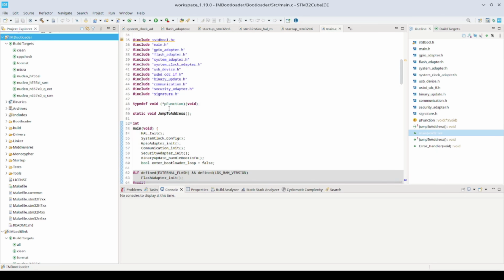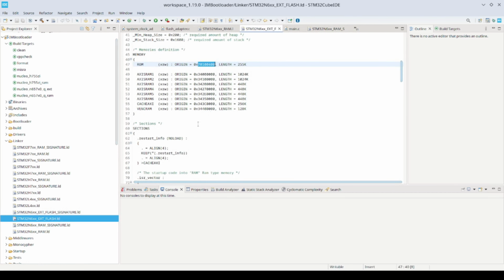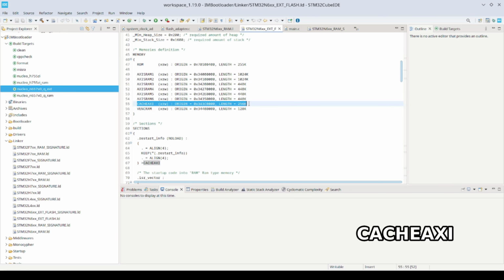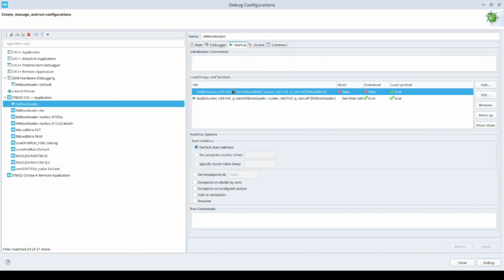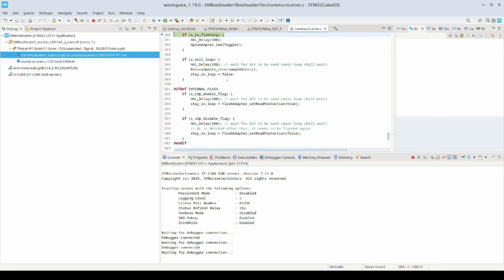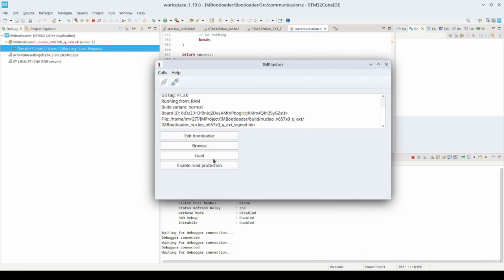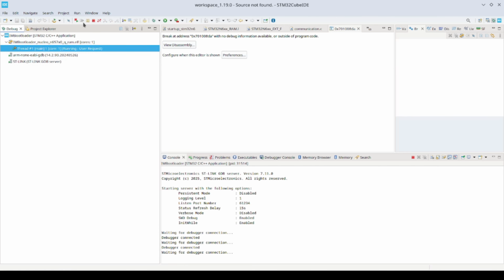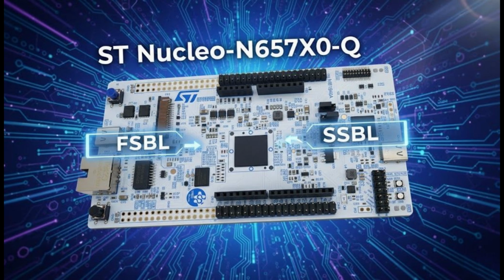STM32N6 IMBootloader Tutorial, First and Second Stage Explained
Learn how to use the IMBootloader with STM32N6 microcontrollers, including both the first and second stage bootloaders, RAM execution, and external flash in memory mapped mode. In this video I walk through setting up STM32CubeIDE, flashing the bootloaders, using IMFlasher, and loading the IMLedBlink example. Perfect for anyone working with STM32N6, large RAM regions, or custom bootloader workflows.

To build First Stage Bootloader (FSBL) use:
make nucleo_n657x0_q_ram

To build Second Stage Bootloader (SSBL) use:
make nucleo_n657x0_q_ext